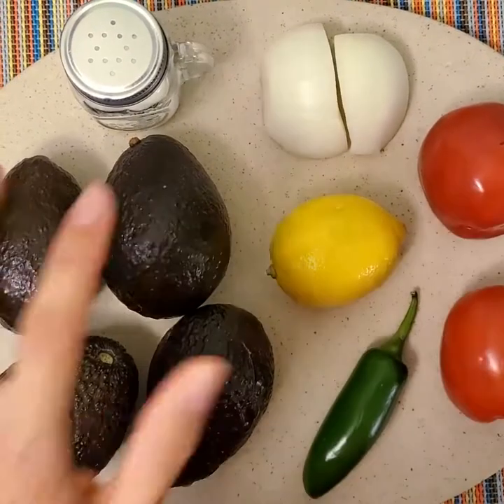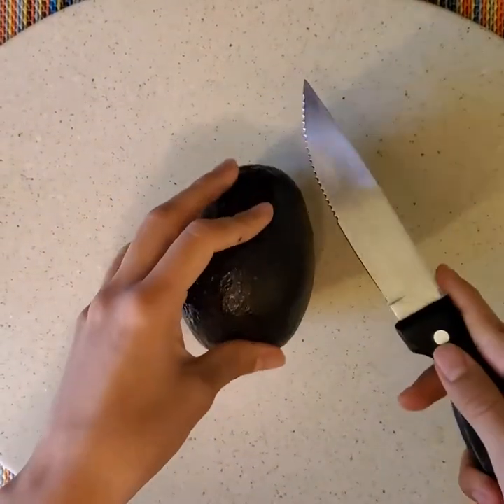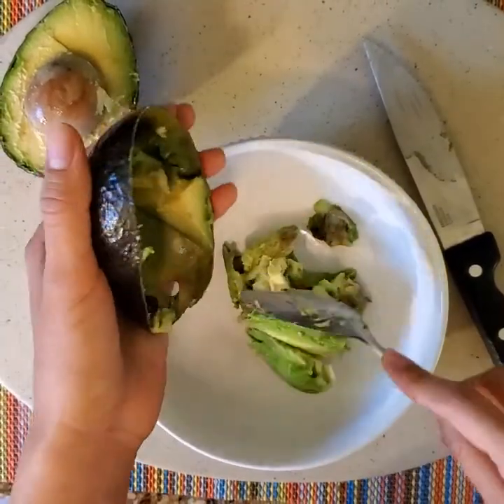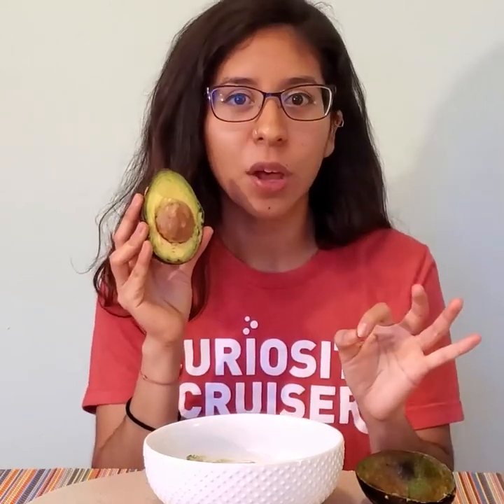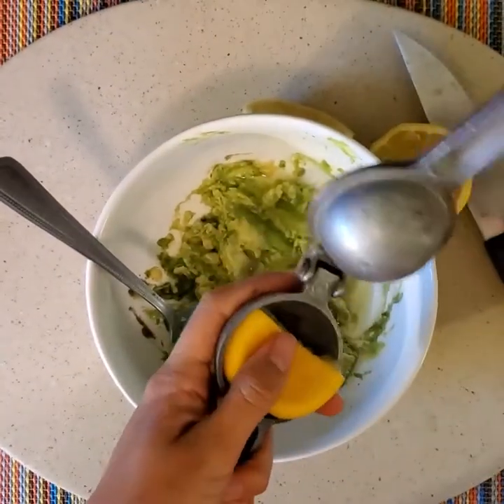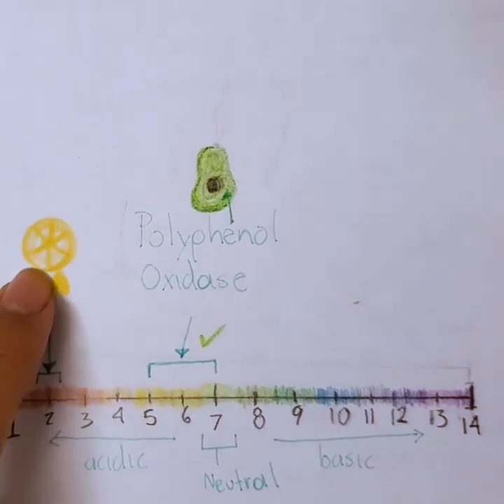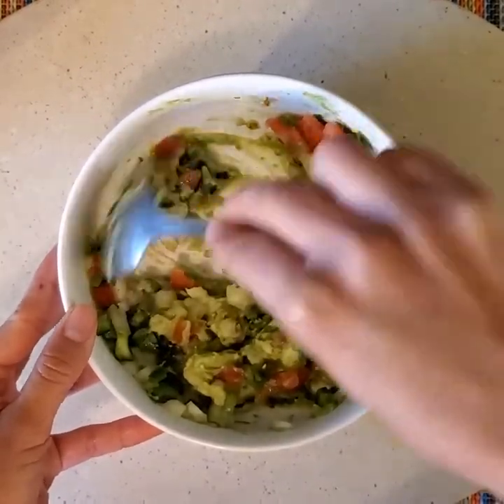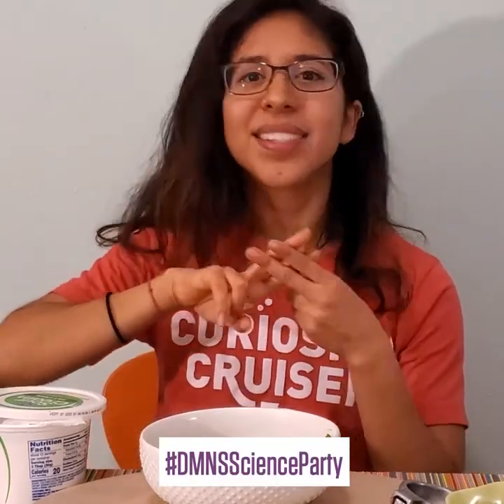Guacamole Oxidation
Make delicious guacamole and learn why fruits and vegetables turn brown in this video with Education/Performer, Isis.